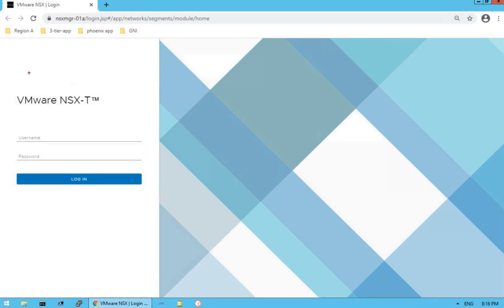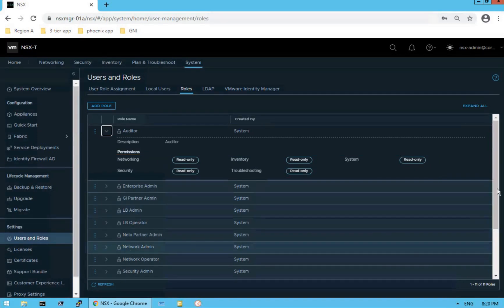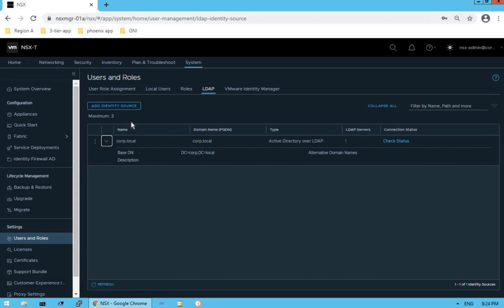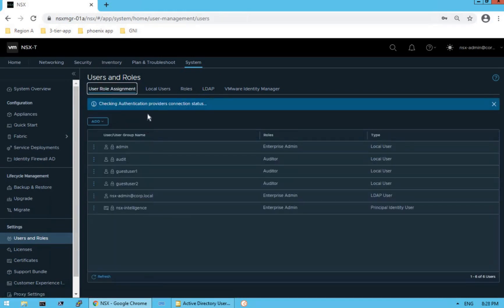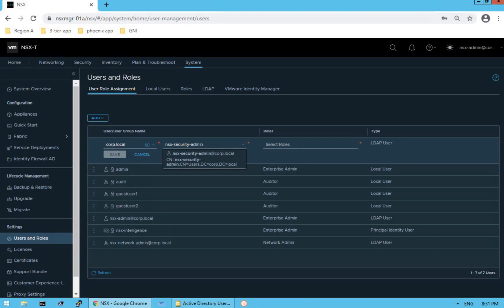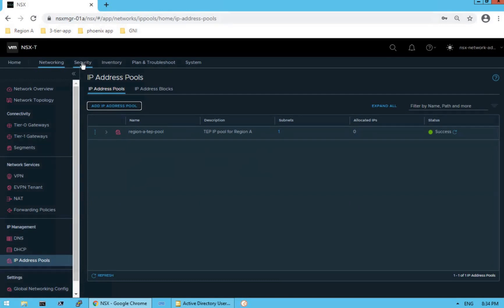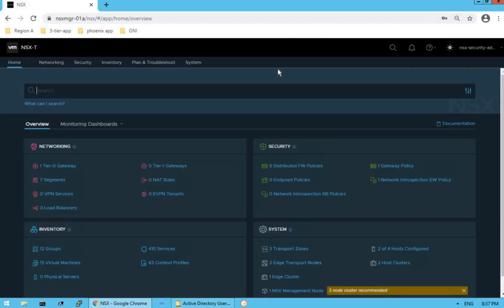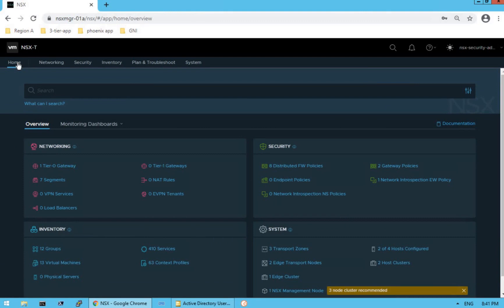Lecture 22. How To Configure RBAC In NSXT | VMware NSX-T 3.1 Tutorial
VMware NSX-T 3.1 Training | Lecture No.22 | How To Configure RBAC In NSXT | RBAC in NSXT | NSXT Roles and Permissions | GOVMLAB

For Accessing our Members-Only Lectures.

In this Lecture No.22 of NSX-T for Beginner's Tutorial Series, we will be:
1. What is Role Based Access Control in NSXT
2. How To Configure Roles and Permission in NSXT
3. Assigning Networking Admin Roles to NSXT User and validating it
4. Assigning Security Admin roles to NSXT user and validating it

vmwarensxarchitecture whatisnsxvmware nsx-vvsnsx-t#nsx-tbasics#nsxvmwaretutorials#nsxvmwaretrainingforbeginners#
networkvirtualization#nsxvmwarefirewall#sddcvmware#
vmwarenetworking#vmwarenetworkingtutorial#vmwarensxinterview